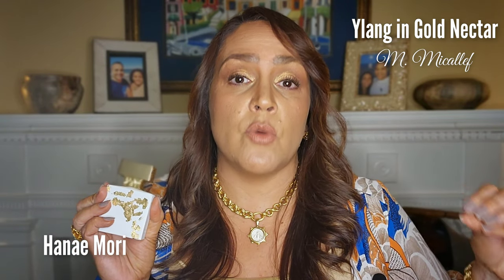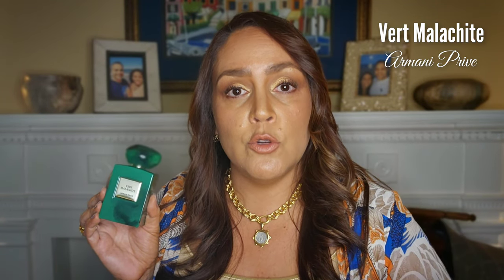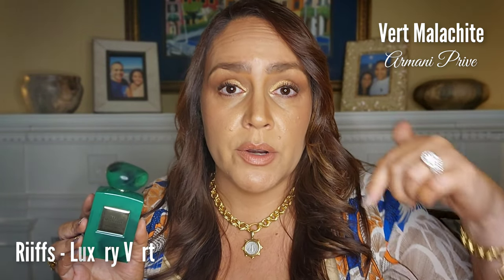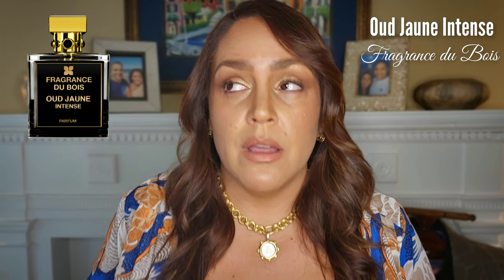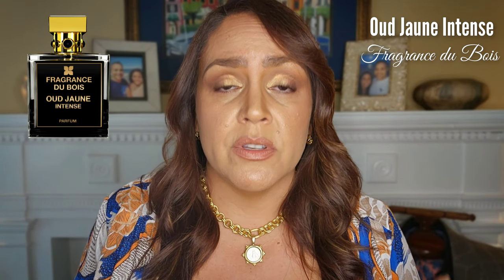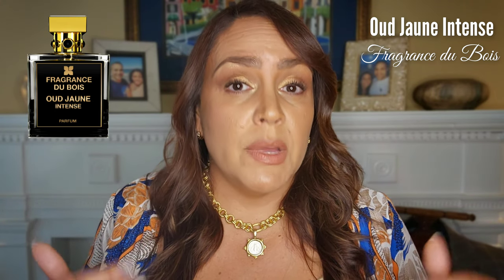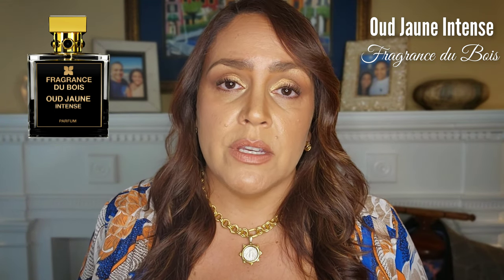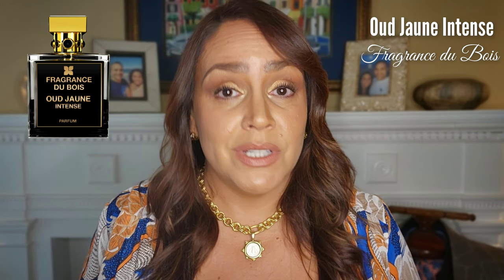Rich and Luxurious Tropical Perfumes | Smell Expensive Summer Vacation Fragrances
Hello, fragrance friends! 🥰  Sharing my top luxurious summer vacation perfumes for those tropical balmy evenings at the resort (or maybe just your own patio!).  Please share your favorites and thoughts in the comments.

💟 Fragrances Mentioned:
Hibiscus Palm - Aerin
Very Sexy Oasis - Victoria's Secret
Ylang in Gold Nectar - M Micallef
Terracotta - Guerlain
Vert Malachite - Armani
Tabit - Tiziana Terenzi
Luna Dulcius - Accendis
Alien Goddess Intense - Mugler
Angel Iced Star - Mugler
Bronze Goddess - Estee Lauder
The Only One Intense - Dolce & Gabbana
Dolce Garden - Dolce & Gabbana
Leisure in Paradise - Simone Andreoli
Oud Jaune Intense - Fragrance du Bois
Dahab - Kajal
Arethusa - Tiziana Terenzi
Yum Pistachio Gelato - Kayali
Vele - Tiziana Terenzi

💟 Mail:
Veronica
11533 Busy Street, Box 178

Musician: @iksonmusics